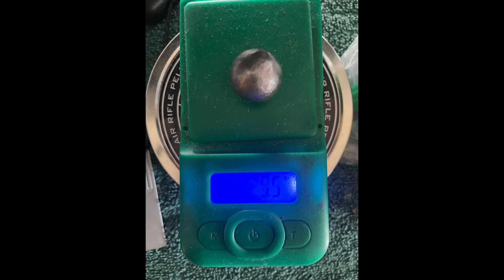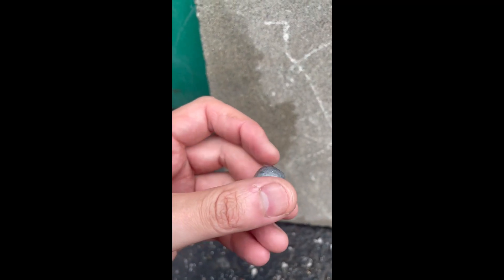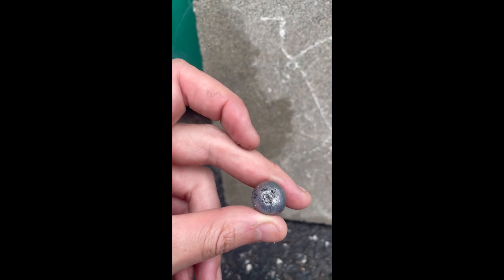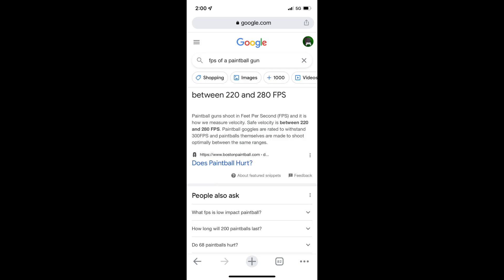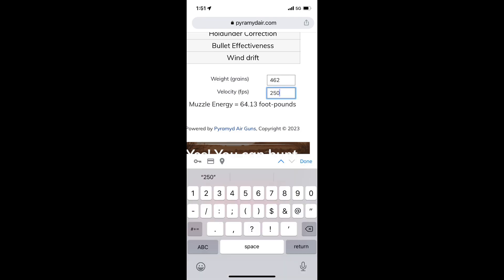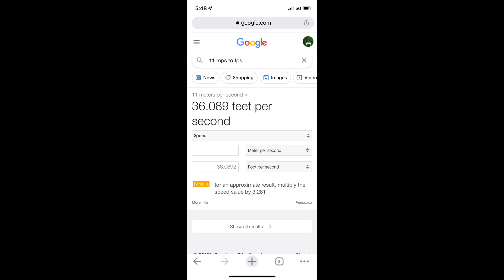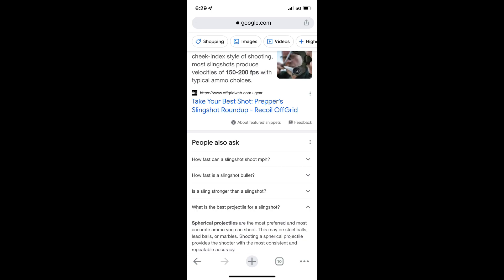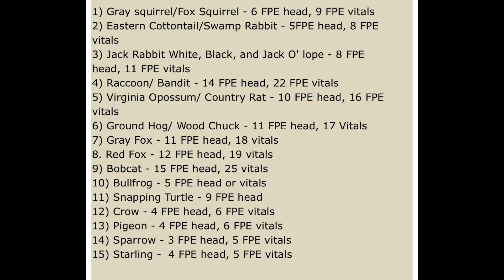Using .68 caliber lead balls in a paintball gun, speed is tested, and a hunting chart is provided.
In short don’t use a paintball gun to shoot lead balls, I’m going to explain why in the video. It is recommended from this video to use a slingshot over a paintball gun to hunt. A paintball gun is proven to be non-lethal to most animals despite it still hurting upon impact.